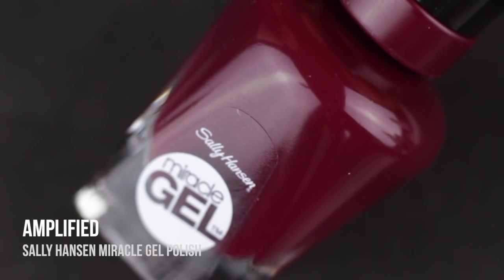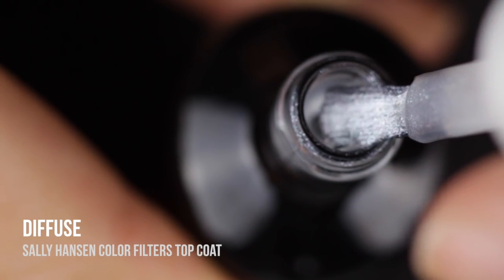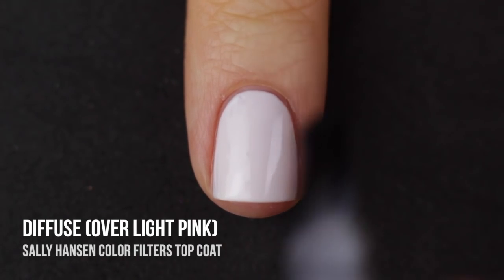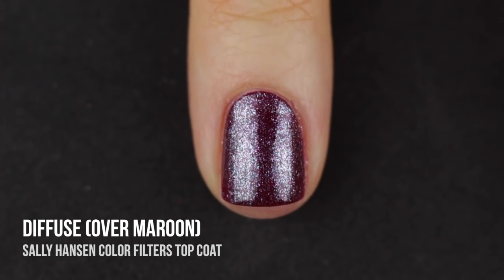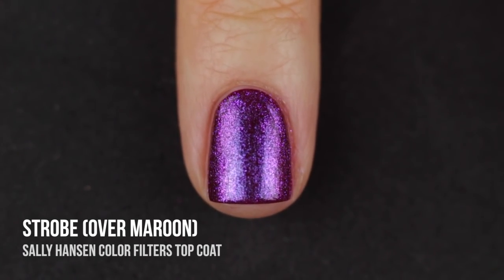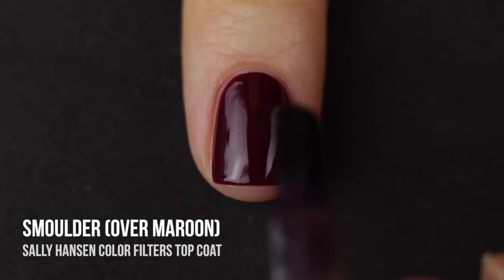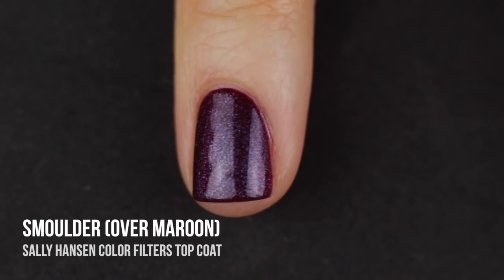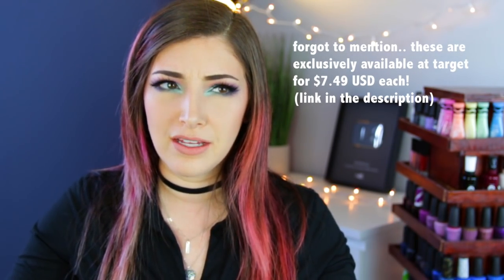Trying Sally Hansen Color Filters Top Coats? || KELLI MARISSA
HEY GUYS! Today I’m trying out these Sally Hansen Color Filters top coats from their Miracle Gel polish line. There are three shimmery top coats - one silver, one pink duochrome, and one vampy purple shade - and I’m trying them over one light polish and one dark polish for comparison to see if they are color changing polish or if it's just a ploy :) Do you like these color filters? Do you think it’s a cool idea or just dumb? LOL let me know!

These polishes are exclusively available at Target

MY CLEANUP BRUSH (only $1!!)

GET SOCIAL!!

FTC: Some products were provided free of charge for my honest review.